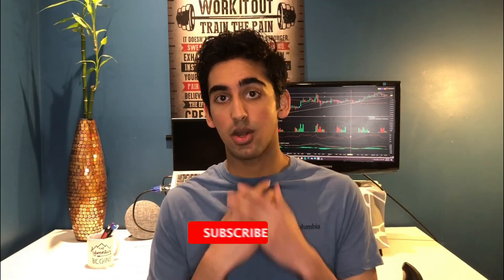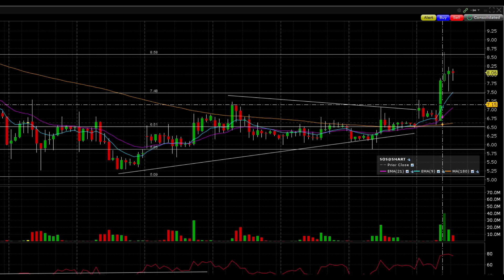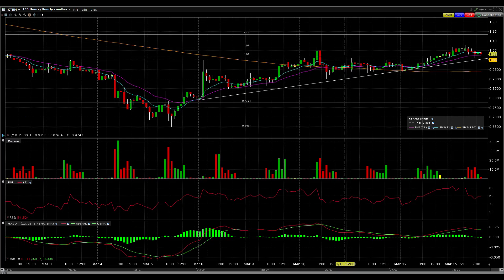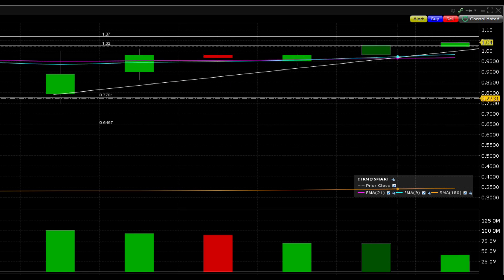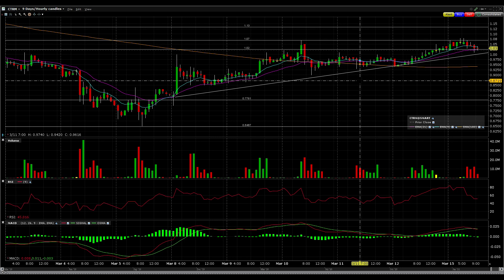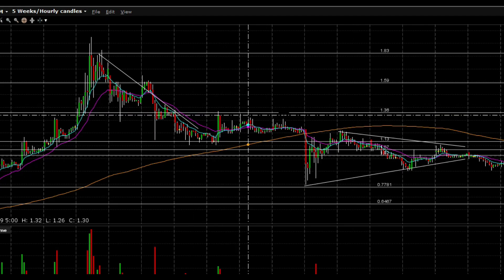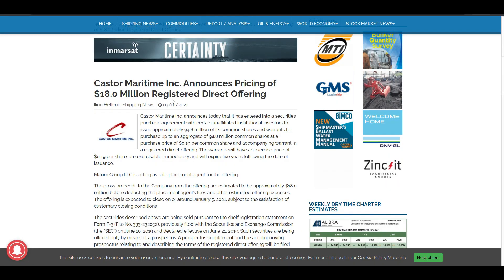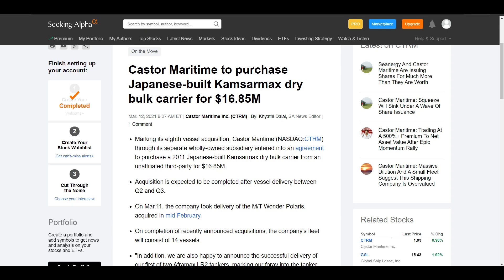CTRM HUGE UPDATE & PRICE TARGET IN 5 MINUTES! 🚀KNOW THIS! [Castor Maritime Stock]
Castor Maritime stock has been soaring and we cover where exactly to buy and where the stock could be heading!

0:00 Intro
0:37 Technical Analysis
3:08 Strategies & Price Target
4:11 HUGE News

I am not an attorney, cpa, lender, or financial advisor. The content in my videos shall not be construed as tax, legal, health & safety, financial advice, or other and may be outdated or inaccurate; it is your responsibility to verify all information yourself. IF stocks or companies are mentioned, Ishaan MAY have an ownership interest in them -- DO NOT make buying or selling decisions based on Ishaan's videos. If you need advice, please contact a qualified appropriate professional for the subject you would like help with.